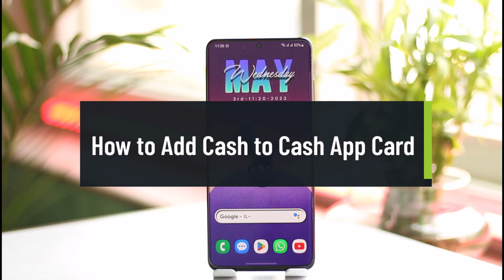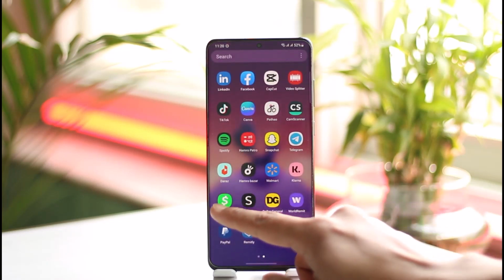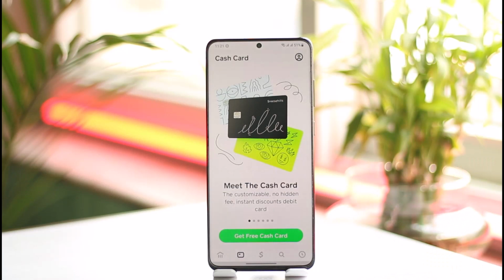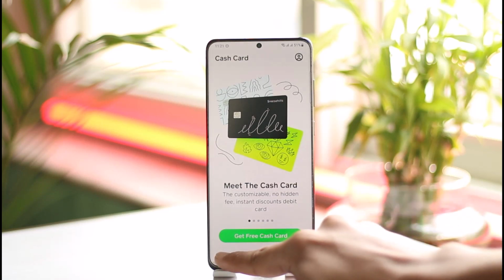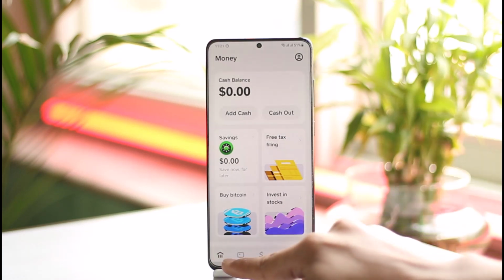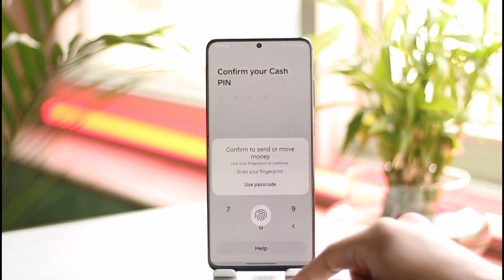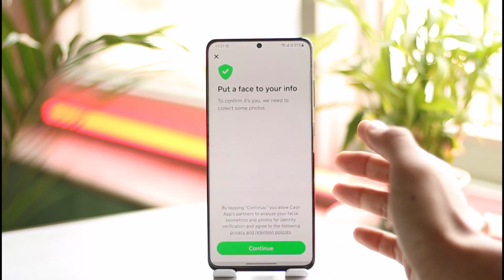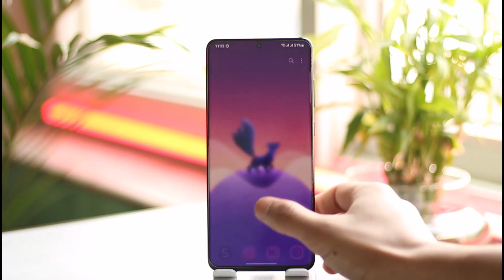How to Add Cash to Cash App Card !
In this tutorial video, I am simply going to show you how you can add cash to your Cash App card.

~Chapters:
0:00 Introduction
0:11 Add Cash to Cash App Card
1:20 Conclusion